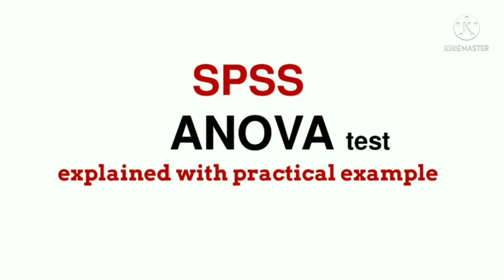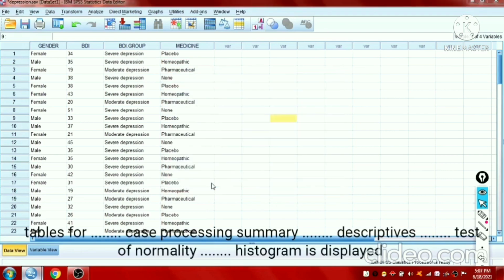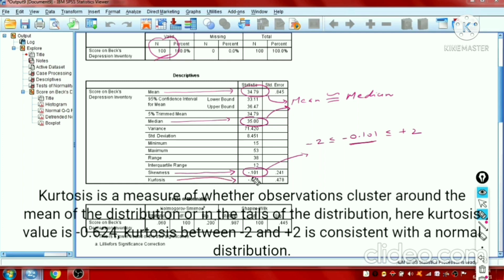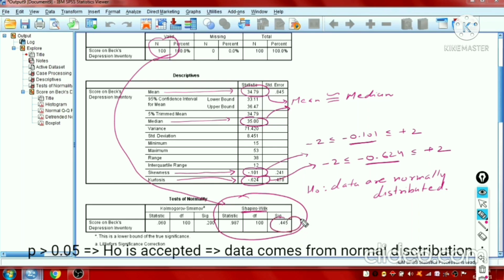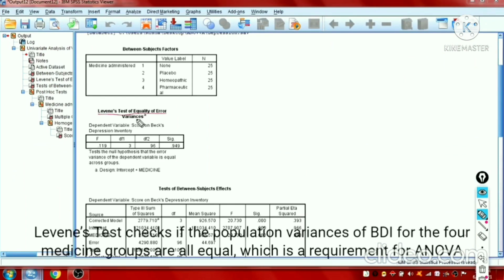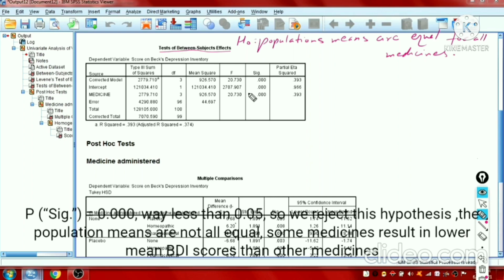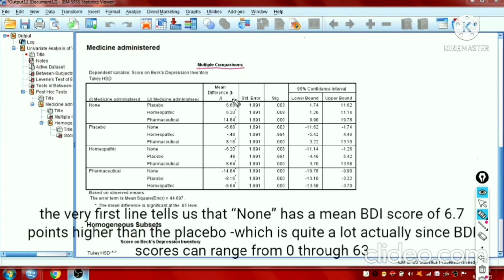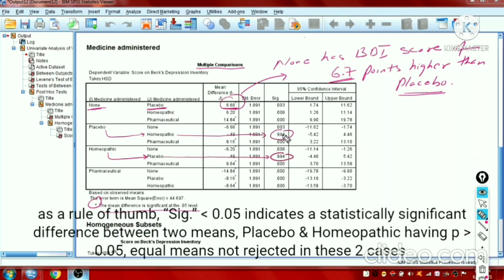ANOVA I Tukey HSD I Normality I Homogeneity I SPSS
One-way ANOVA (ANalysis Of VAriance) with post-hoc Tukey HSD (Honestly Significant Difference), Normality test, Homogeneity test